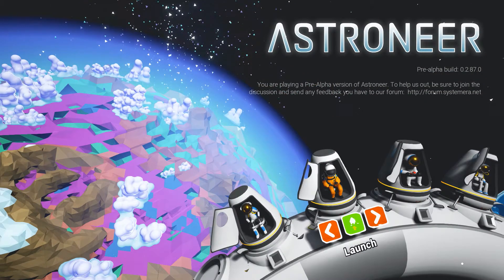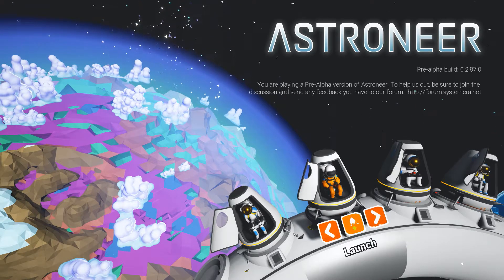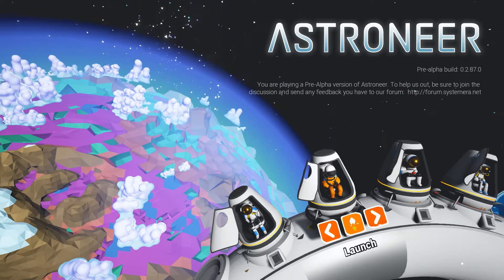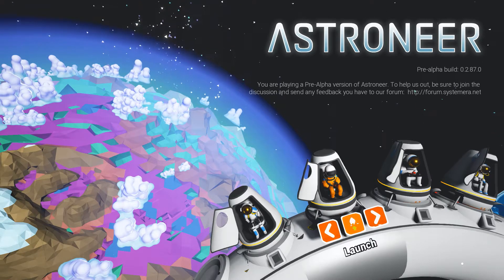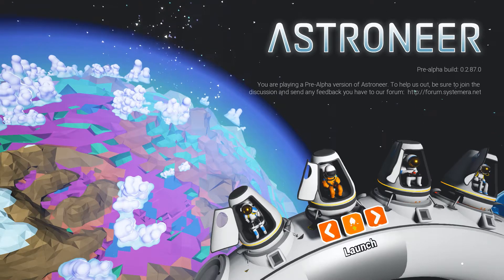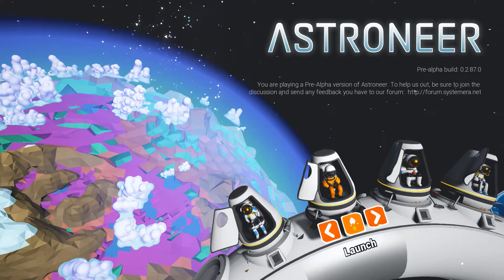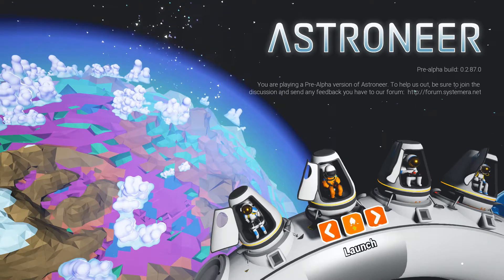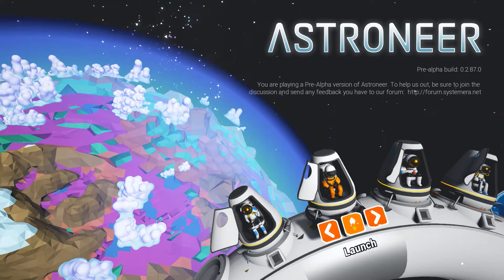Astroneer ► The Caves! (#1) - Astroneer Gameplay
Taking our first steps into the dark cave in Astroneer!